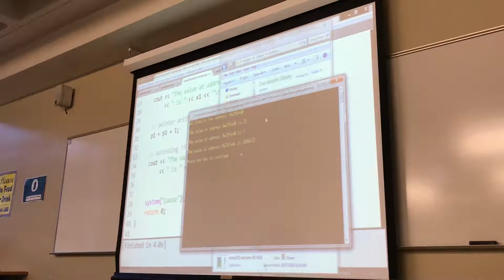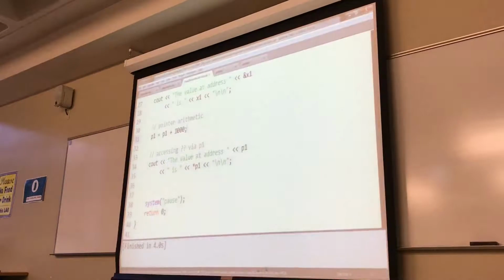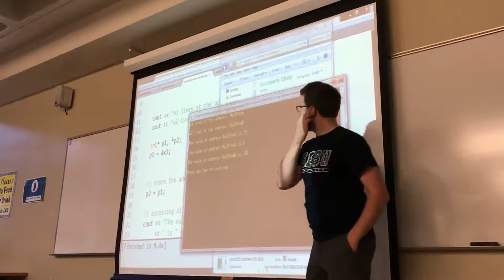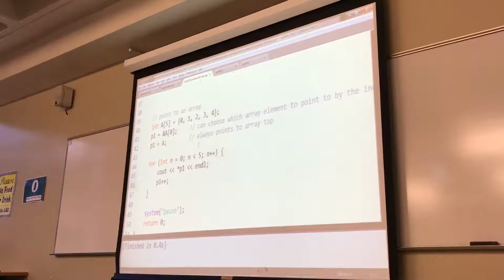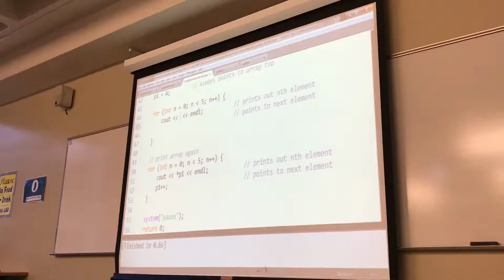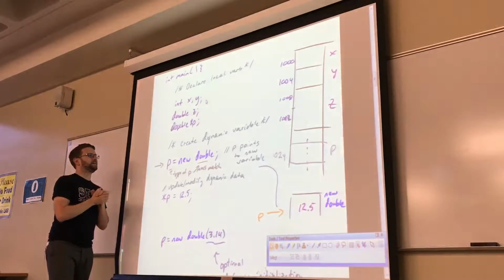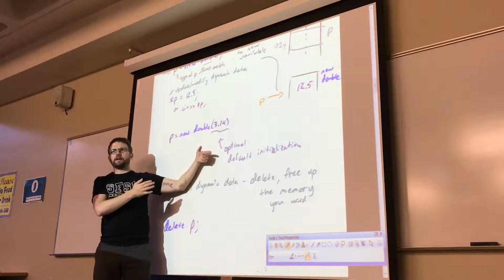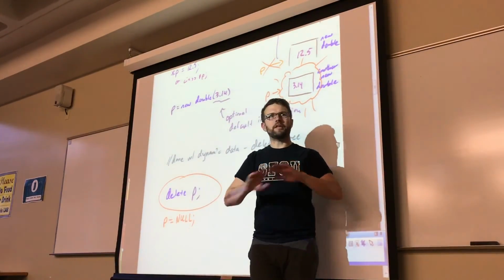Pointers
C++ pointers